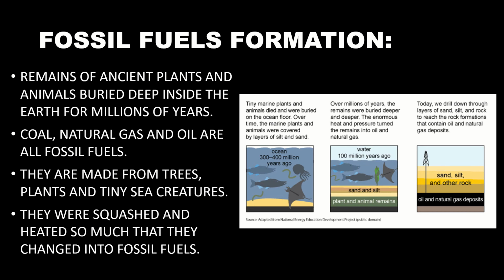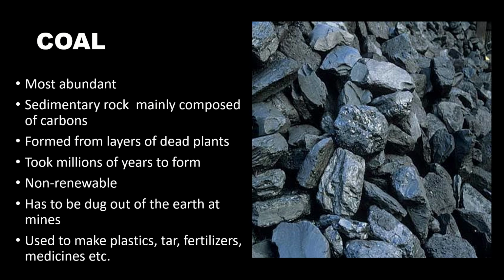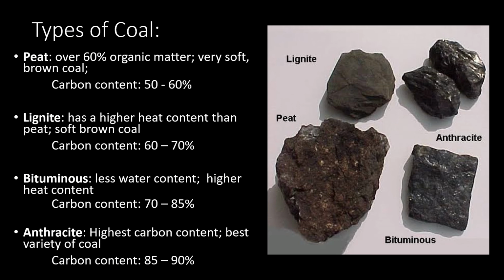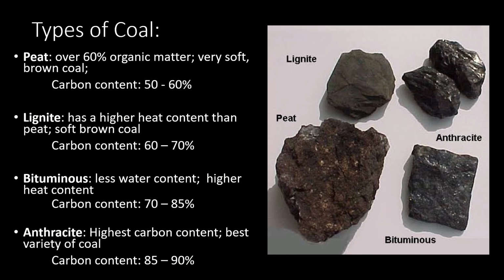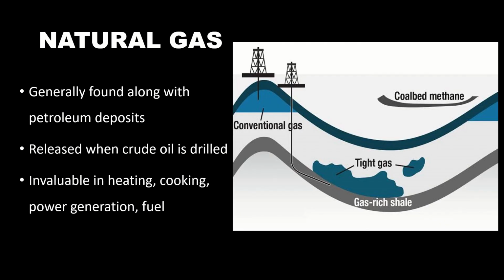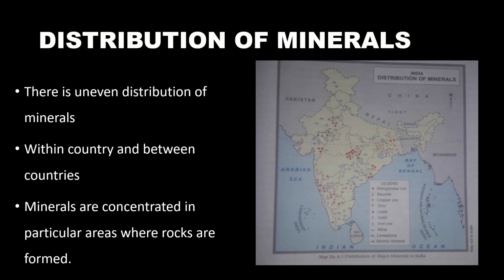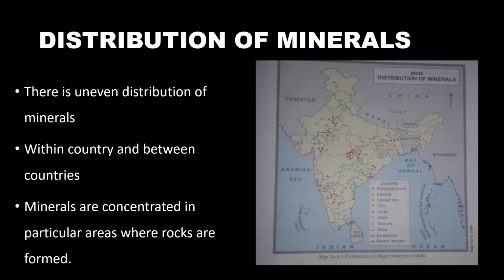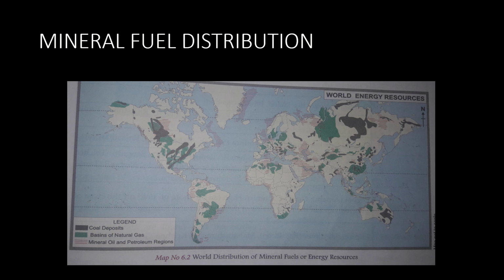Mineral Fuels: Class VI